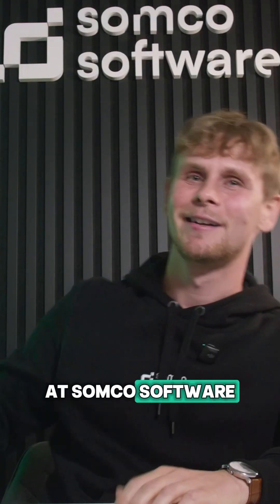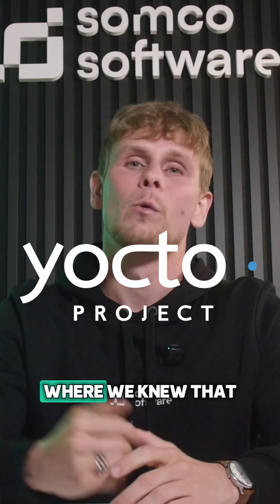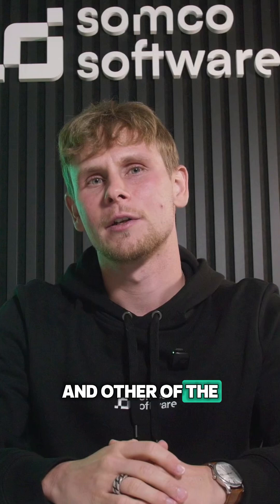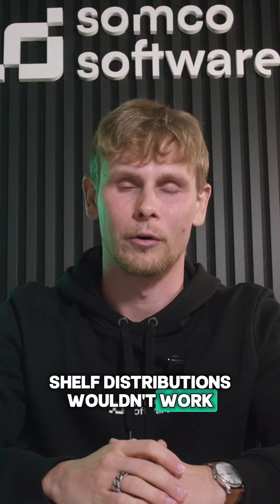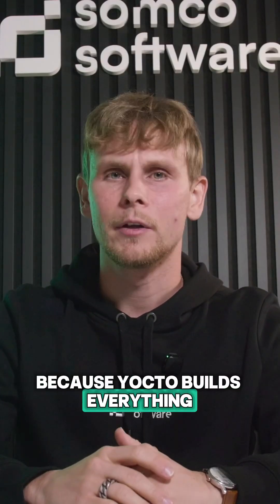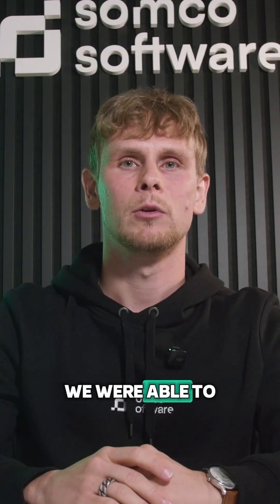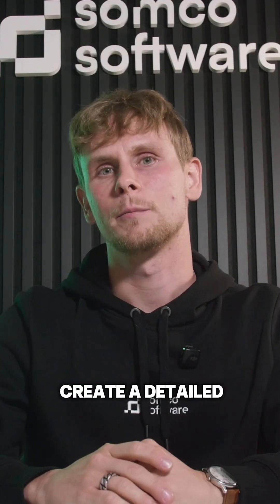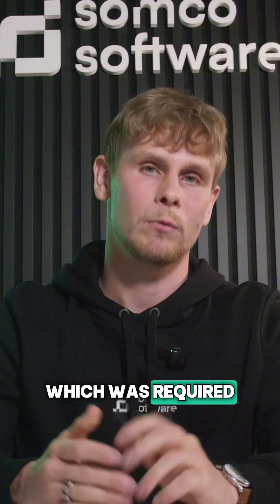Yocto for embedded devices example - medical laser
If your embedded project requires a custom OS, let us help you create a tailored Yocto OS